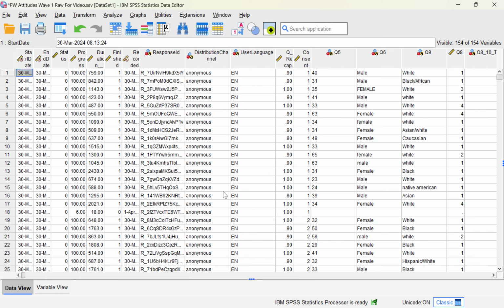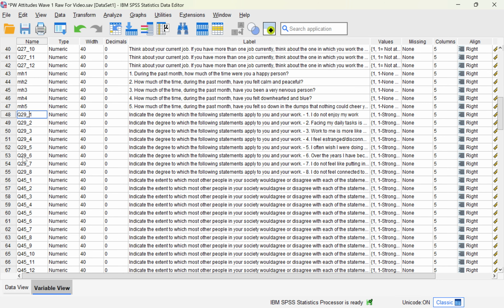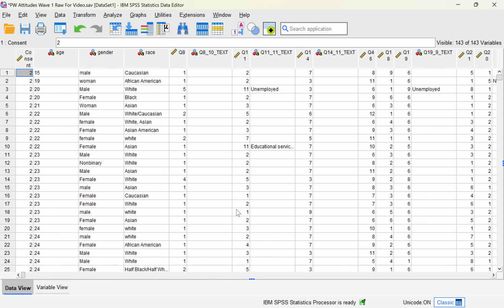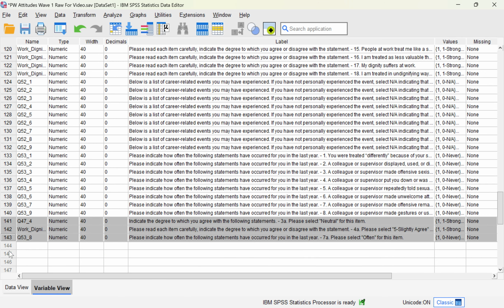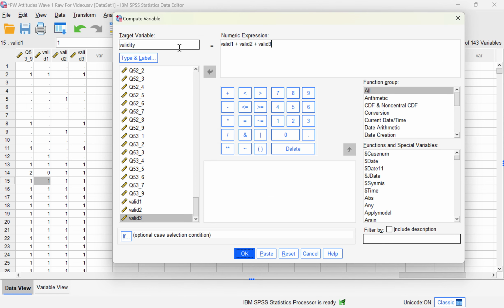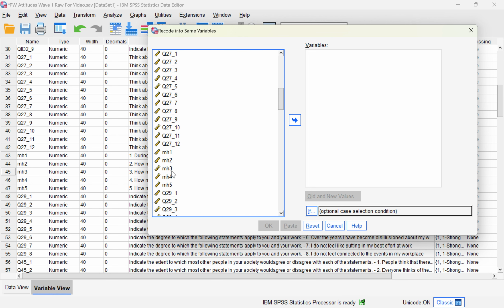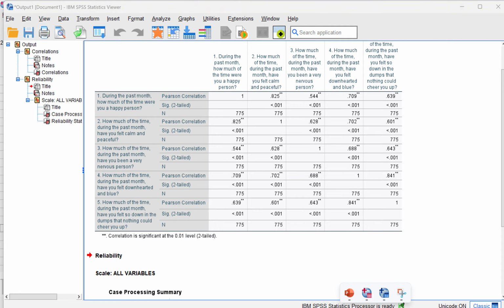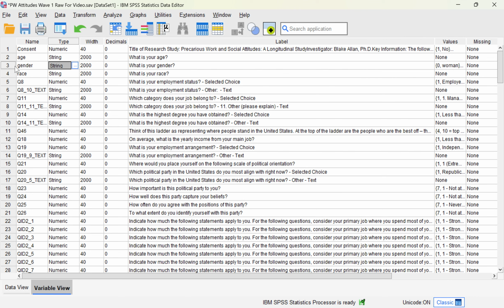Cleaning Raw Data in SPSS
In this video, I describe how I clean raw data in SPSS to get ready for analyses.